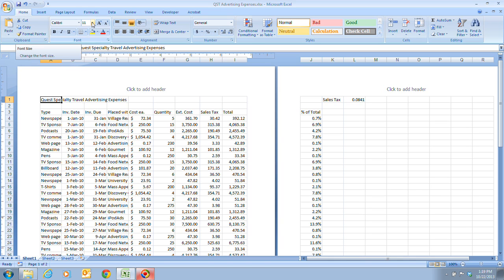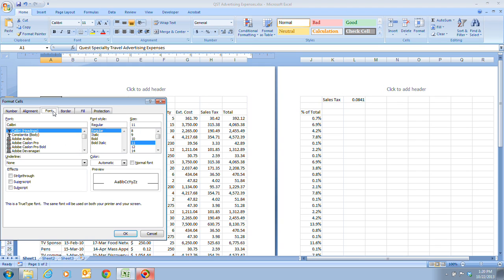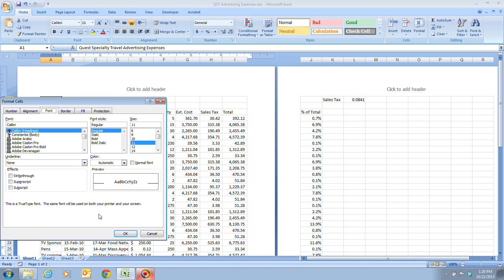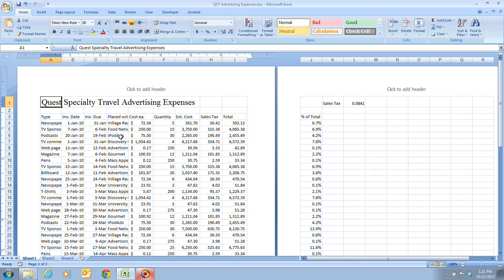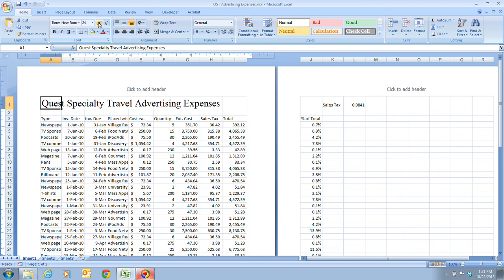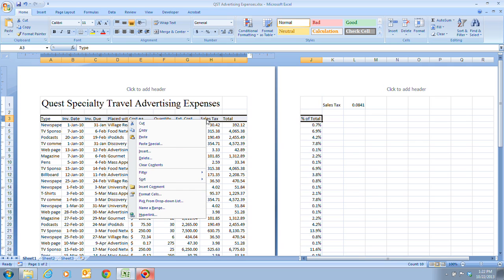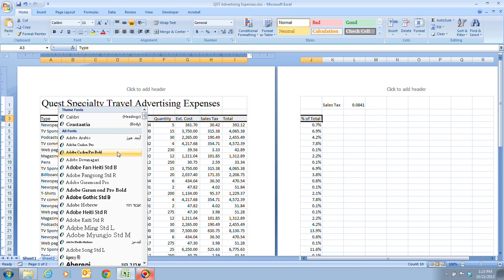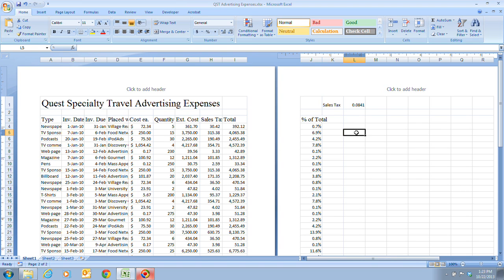Excel C Video 2 - Changing Font and Font Size